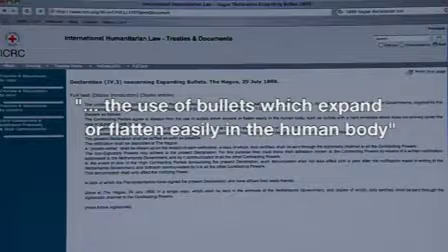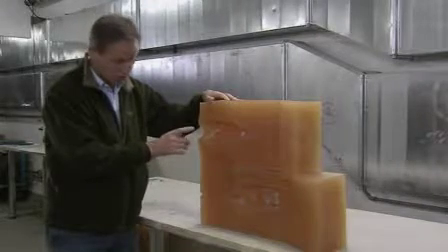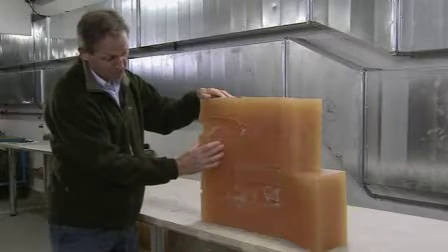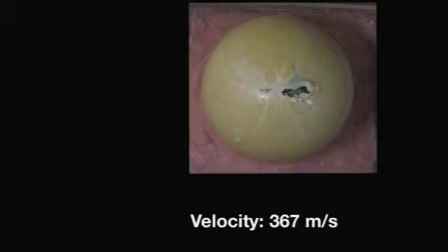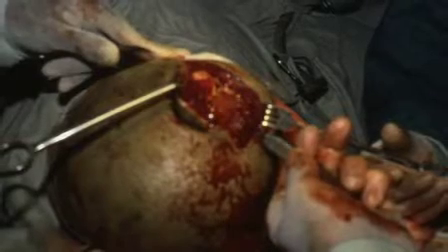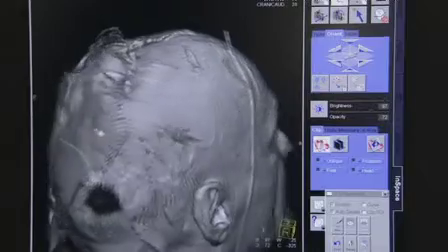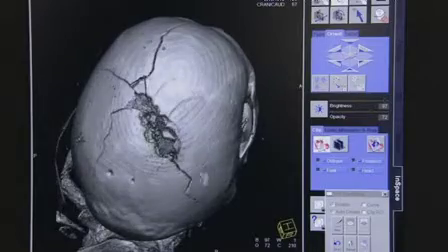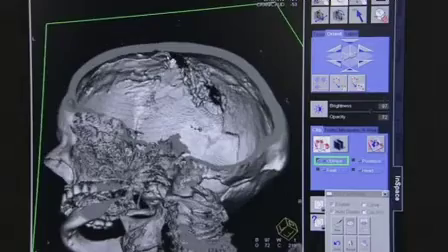BALÍSTICA DE HERIDAS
Breve documental sobre las leyes físicas y sus efectos que rigen la Balística de proyectiles de armas de fuego y su relación con calibre y velocidad involucradas.

Idioma : Ingles sin subtitulos.